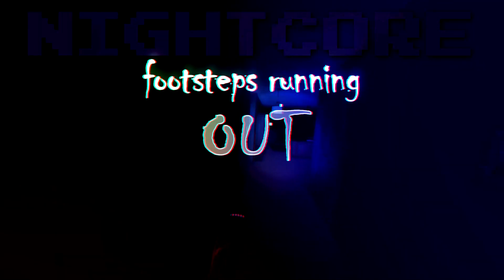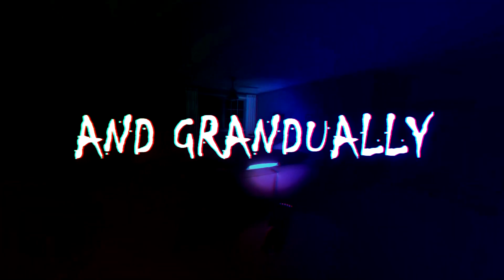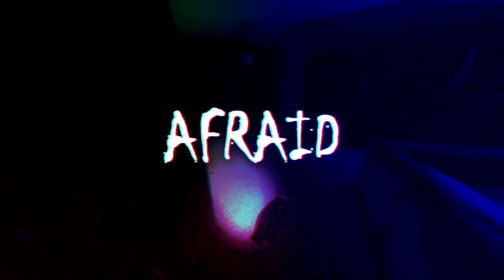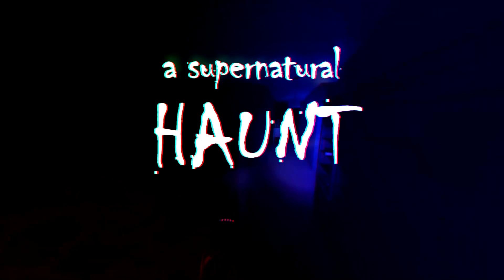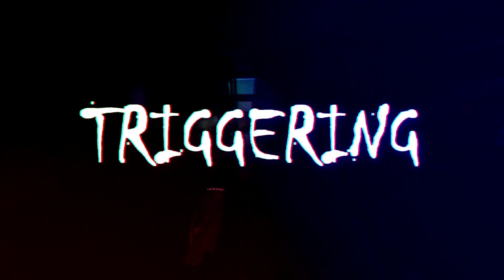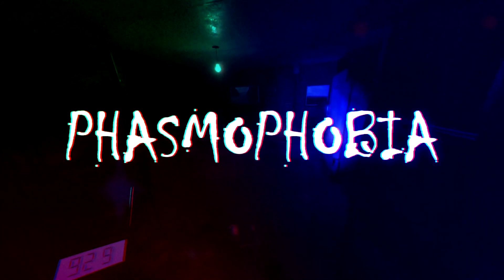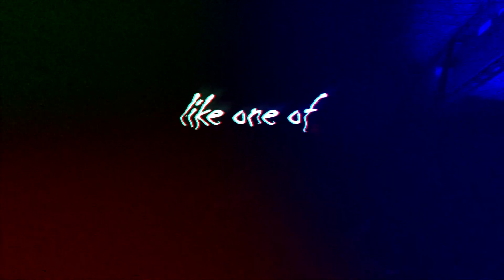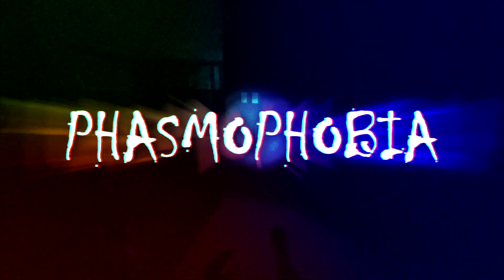Nightcore ► PHASMOPHOBIA SONG "My Phasmophobia" (LYRICS)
Official nightcore version to my Phasmophobia song called "My Phasmophobia". Original video for the Phasmophobia song is on my main music channel

Inspired by Phasmophobia game by Kinetic Games